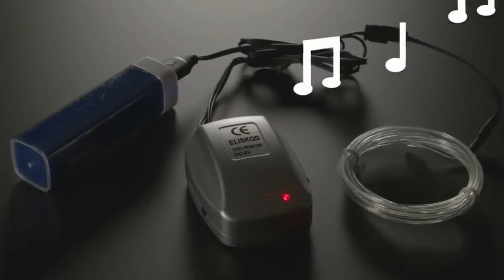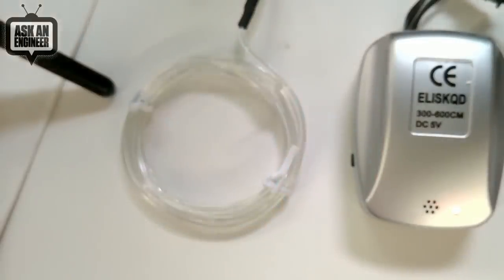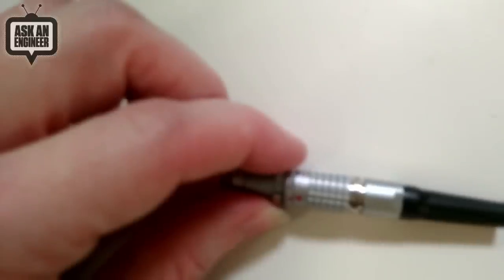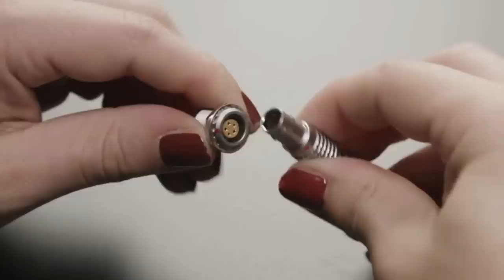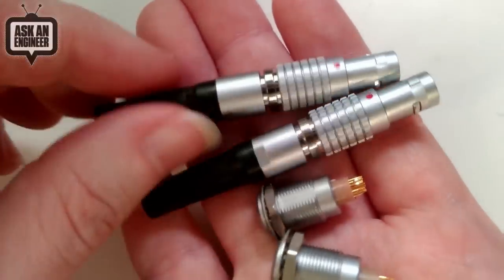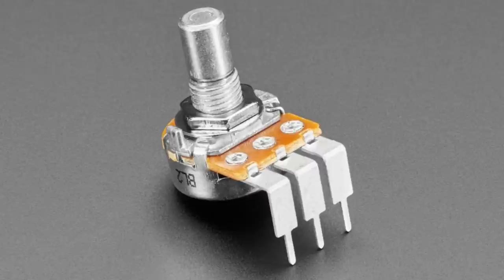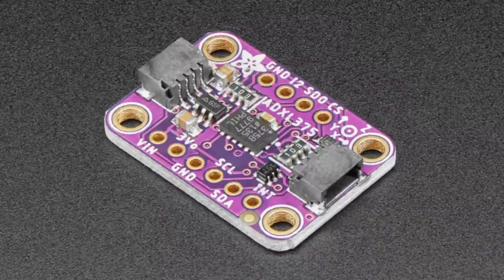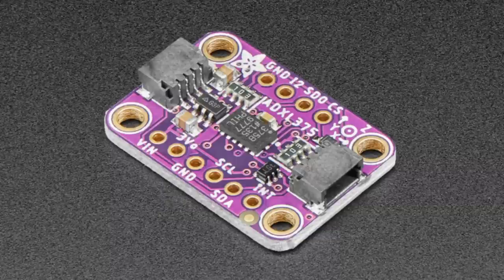New Products 1/26/22 Feat. ADXL375 - High G Accelerometer (+-200g) w/ I2C & SPI - STEMMA QT /Qwiic!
EL Wire Sound Activated Pocket Inverter - 5V USB Power (0:09)

Da Share Zone NFT Men's S Tee + Accessories Bundle - Men Small (2:03)

Da Share Zone NFT Men's M Tee + Accessories Bundle - Men's Medium
(2:03)

FGG.0B Quick Connect 5 Pin Plug - 9mm Outer Diameter (2:56)

FGG.0B Quick Connect 5 Pin Panel Mount Socket - 9mm (2:56)

FGG.0B Quick Connect 4 Pin Plug - 9mm Outer Diameter (2:56)

FGG.0B Quick Connect 4 Pin Panel Mount Socket - 9mm (2:56)

ESP32­-S3­-DevKitC-1 - ESP32-S3-WROOM-2 - 32MB Flash 8MB PSRAM (7:34)

Alpha Single-Gang 16mm Right-angle PC Mount - 100K Reverse Audio -

Alpha Dual-Gang 16mm Right-angle PC Mount - 10K Audio -
RV16A01F-41-15R1-A10K-30H4 (8:52)

Alpha Dual-Gang 16mm Right-angle PC Mount - 25K Audio -
RV16A01F-41-15R1-A25K-30H4 (8:52)

Alpha Dual-Gang 16mm Right-angle PC Mount - 500K Audio -
RV16A01F-41-15R1-A500K-30H4 (8:52)

Alpha Dual-Gang 16mm Right-angle PC Mount - 250K Audio -
RV16A01F-41-15R1-A250K-30H4 (8:52)

Alpha Dual-Gang 16mm Right-angle PC Mount - 100K Audio -
RV16A01F-41-15R1-100K-30H4 (8:52)

ADXL375 - High G Accelerometer (+-200g) with I2C and SPI - STEMMA QT /